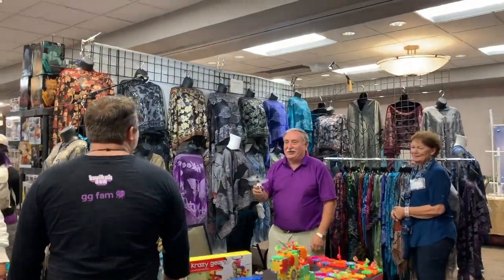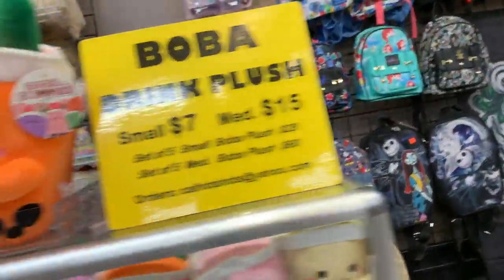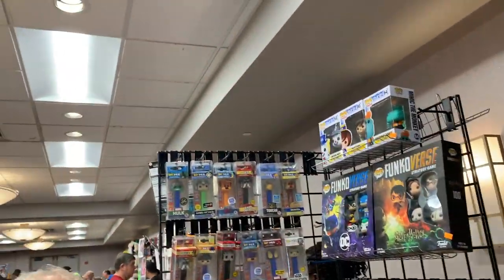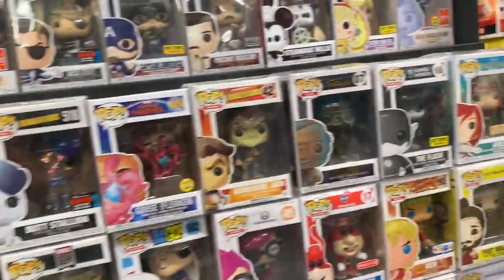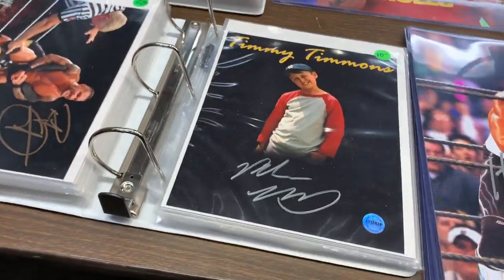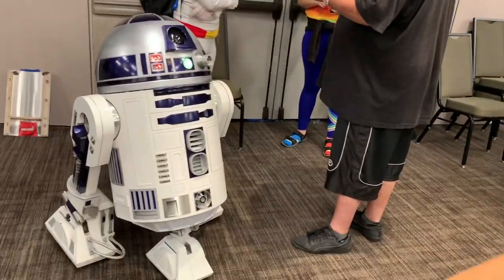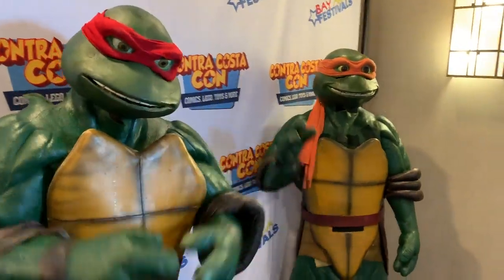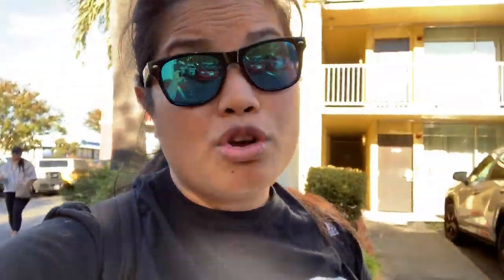Contra Costa Con with Jackson, Amy and Ri!